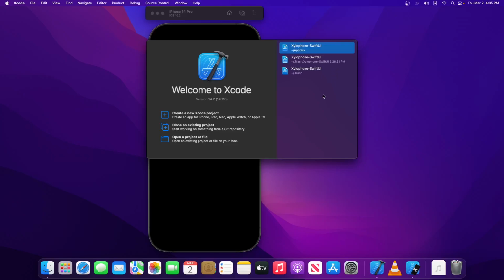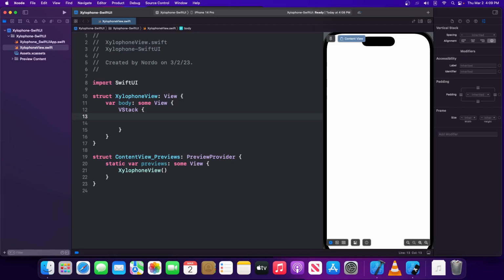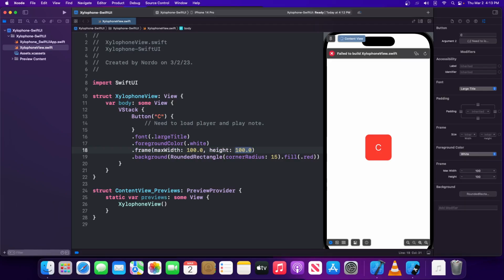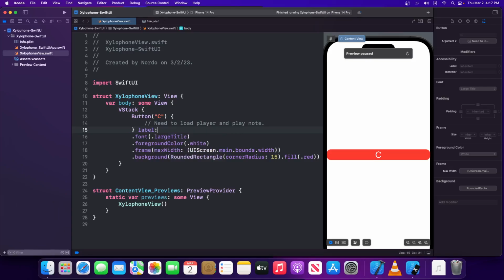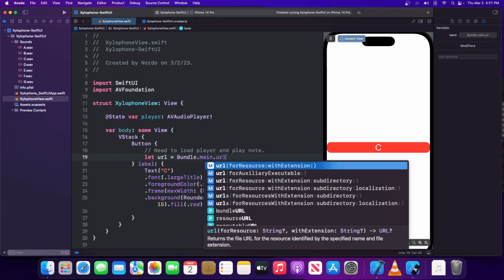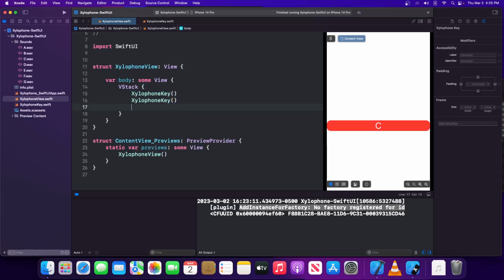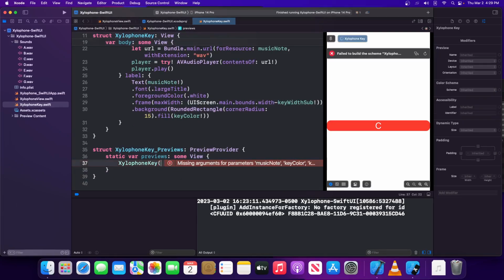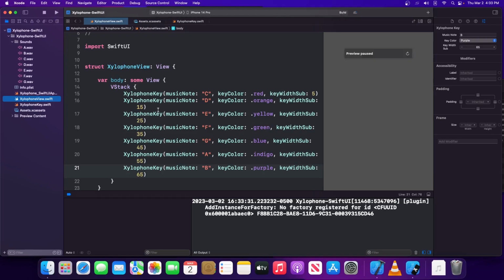iOS Xylophone App using SwiftUI and Xcode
The goal of this tutorial is to create a simple iOS application based on the Xylophone app at App Brewery This was modified to use SwiftUI based on the ask of some of my friends. Please check out the App Brewery app development lessons, they are extremely good.